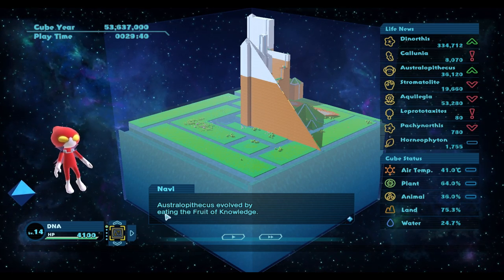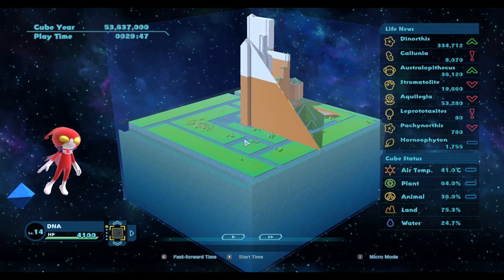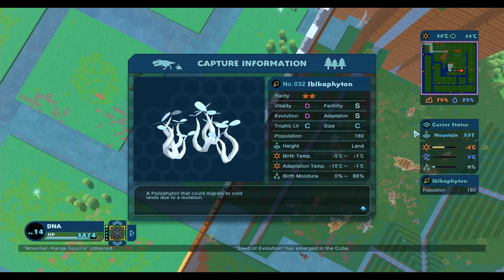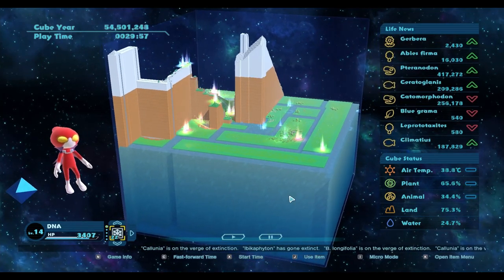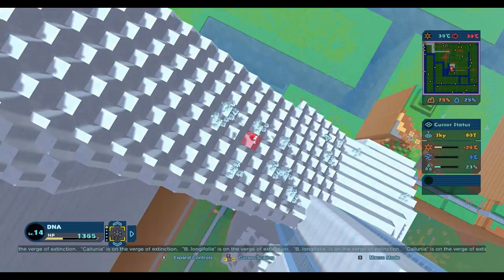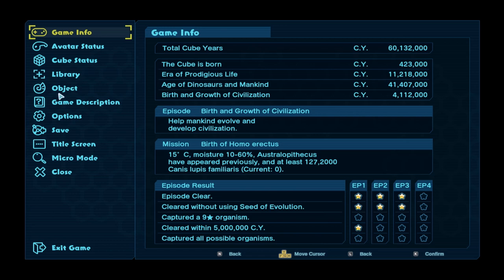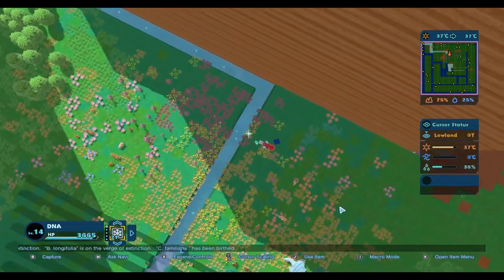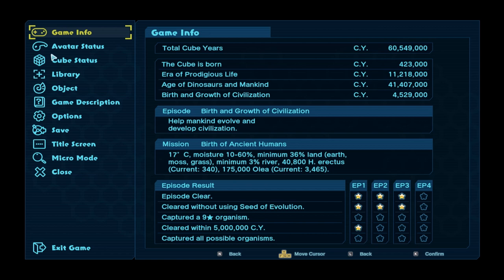Birthdays the Beginning part 20 - Homo erectus and many canines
Having the largest cube fully modified exactly how I wanted off screen, in this episode we lower the temperature and as time passes a couple of canines evolve and soon after the homo erectus is born, regarding the plants the olive tree appears. I recommend this video to all those interested in sand box games and how it can evolve, despite having a very childish appearance.

Special thanks to:

Daly & Morsy for the critical analysis